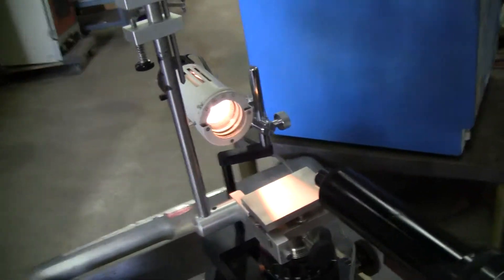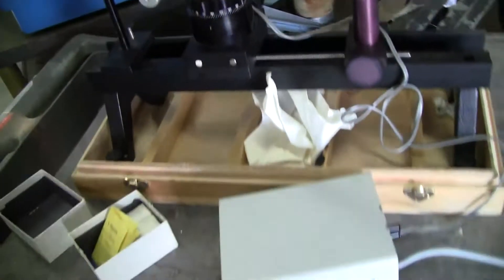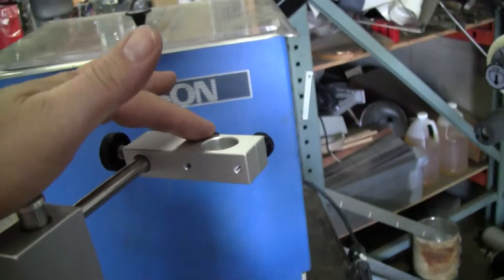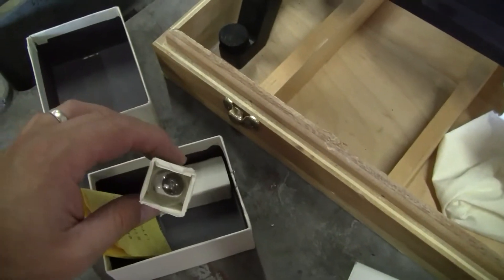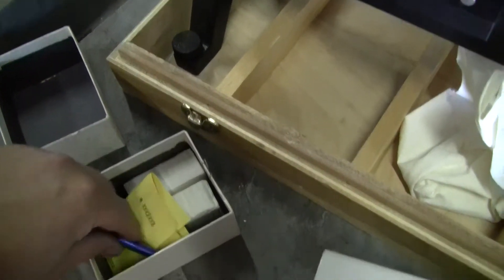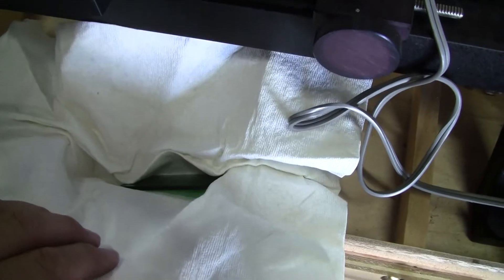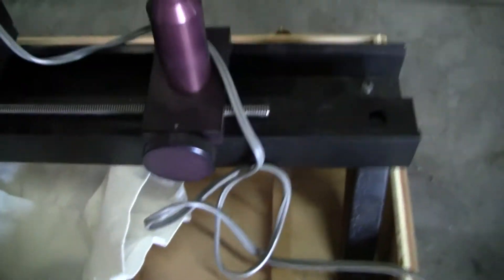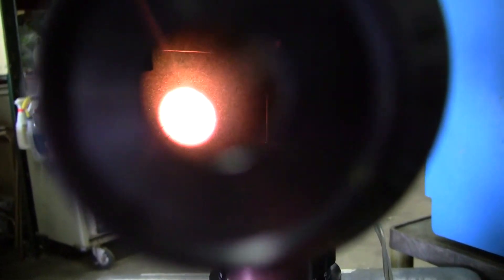Rame-Hart Goniometer Model 100-00115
(Item #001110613) Rame-Hart Inc. Nrl C.A. (Contact Angle)Goniometer Model 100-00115